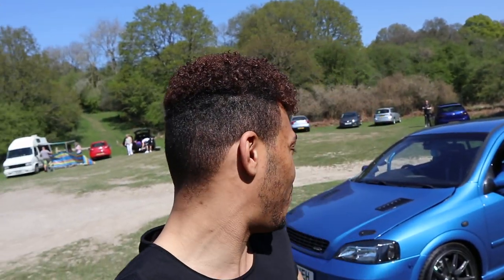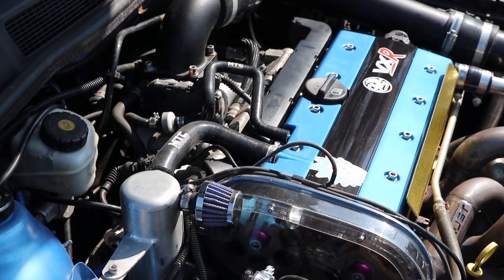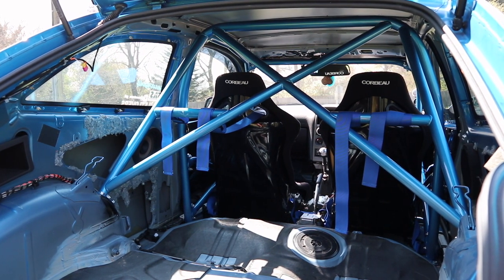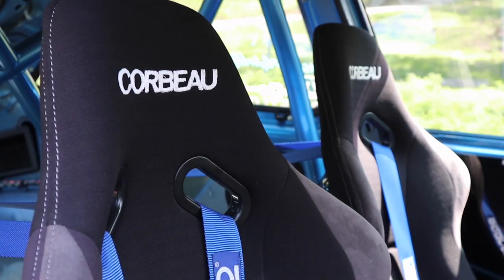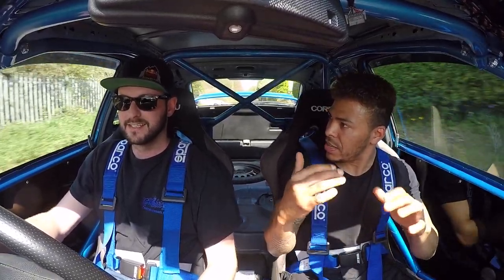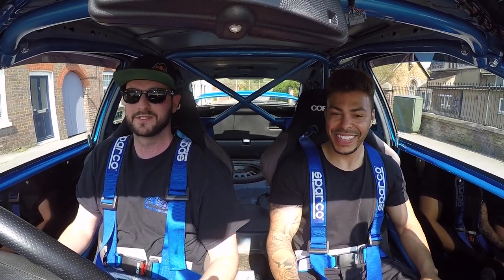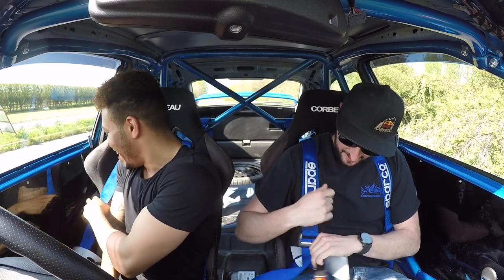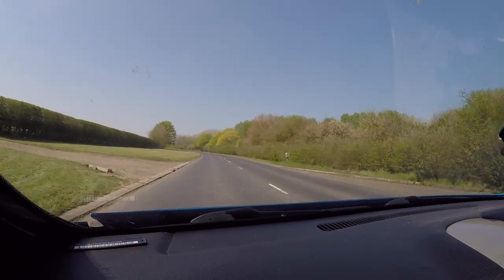STRIPPED OUT *1000KG 450BHP ASTRA GSI*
This Vauxhall Astra GSI was literally MINT! So clean yet such a beast.. and at around only 1000kg and 450BHP the POWER TO WEIGHT is NUTS!! ...SICK car SICK day!!

FULL SPEC BELOW

Engine:
Wossner 86.5 pistons
Pec rods
Piper single valve springs
Nevlock uprated stem seal retainers
Regal inlet cam
Balance shaft delete
Vxr plugs
Vxr spark plug cover
Read bcs delete
Tigworx water bar
Custom oil cooler
Tigworx oil catch can
Externally gated Garrett gtx2871r turbo
Funk motorsport turbo blanket
Trust tubular manifold
3 inch turbo back custom exhaust by sas autoworx
Garrett intercooler, billet end tanks
High flow inlet
Courtenay thermal inlet gasket
Turbosmart race port
Turbosmart external wastegate
Custom screamer pipe
Deka 630cc injectors
90mm maf
Custom intake
AEM Cone filter
Quantum fuel pump
Imperial performance exhaust heat shield
Imperial performance a/c belt delete kit
Balancer shaft delete kit
Sm tuned

Transmission:
Quaife diff
Ttv Lightened flywheel
Helix 6 paddle clutch
Arp flywheel bolts
Rnd shortshifter
Custom gearshift riser kit

Exterior:
Rs bonnet vents
Bonnet risers
Aero catches
Standard gsi body kit
Irmsher grille

Chassis:
Gaz coilovers
Solid top mounts
K sport 8 pot neochrome calipers
330mm k sport disc
Yellow epc pads
Rear whiteline anti roll bar
Polybush engine mounts
Safety devices full bolt in roll cage painted arden blue

Interior:
Corbeau clubman bucket seats
Blue sparco 4 point harnesses
AEM Afr gauge
Turbosmart Boost gauge
Bespoke pods pillar pod
Oil pressure gauge
Oil temperature gauge
Water temp gauge
Track day door cards

Power:
442.7bhp, 413.4lb/ft torque

Thanks to:
Muni singh for rebuilding the engine and on the phone support!
Ben bradley and his father for being there every step of the way
Rix Sidhu and z20let lovers for support.

OWNER - @SWATSON_GSI

ME - @OFFICIALLY_GASSED_OG

MUSIC CREDIT - KID OCEAN

LINK TO TRACK BELOW